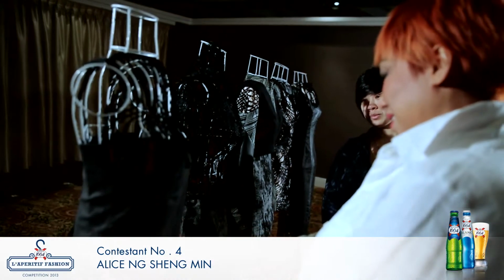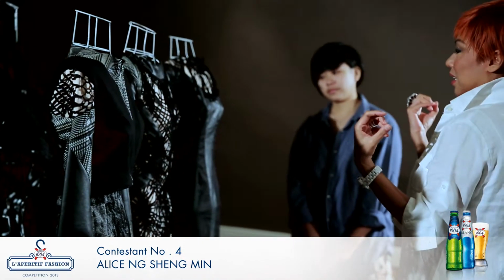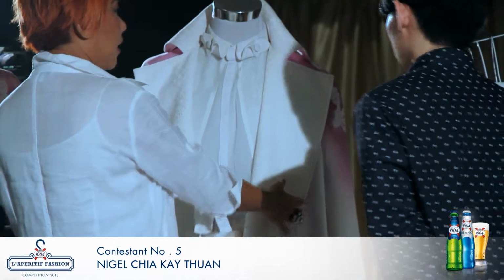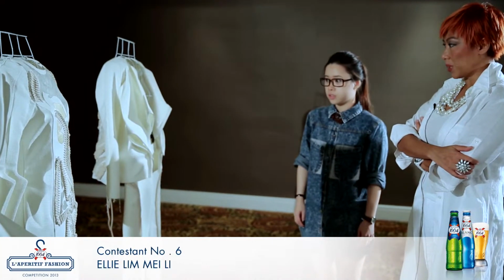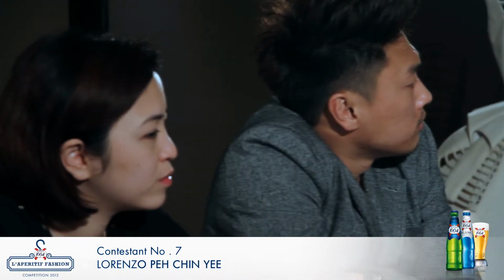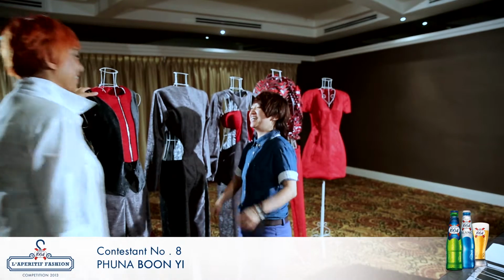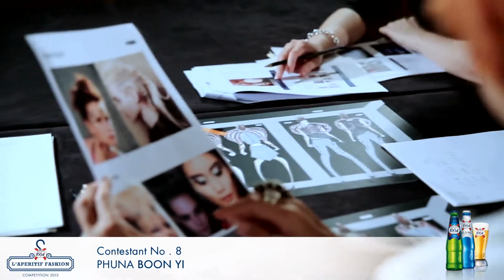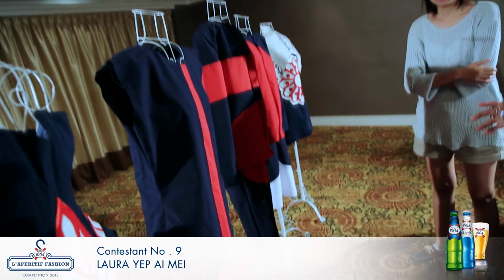Kronenbourg 1664 L'Aperitif Fashion Competition 2013 - Contestant Mentoring Session #3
Carlsberg Malaysia - Kronenbourg 1664 LAF Competition 2013
with Alpha 245 & Switch Box.
Head Mentor - GILLIAN HUNG

Edited by Arsham Razaghi @ RollmodelsCreate

Fashion Brand Creative, Director and Production.
Photo and Video Conceptualization and Creation.